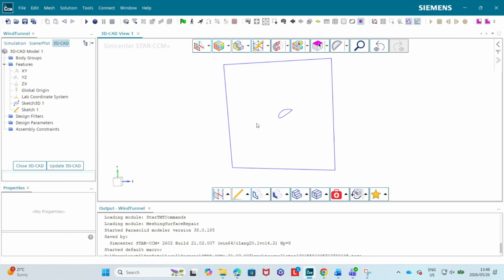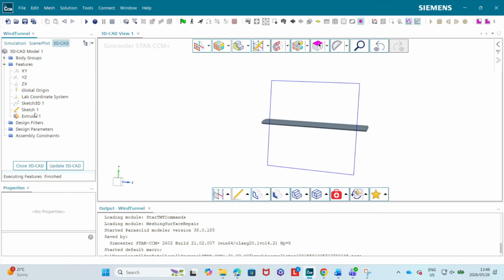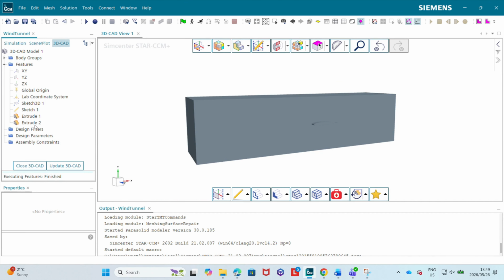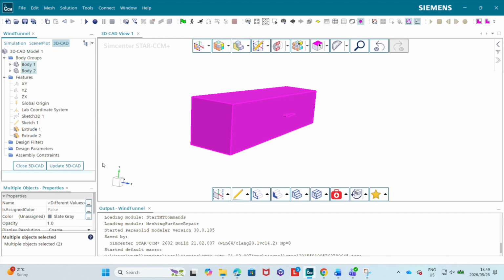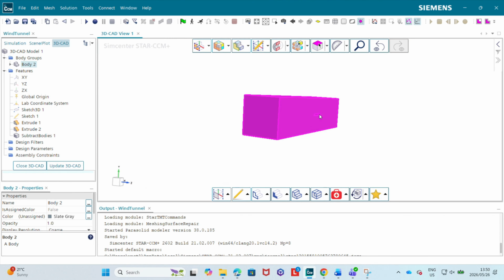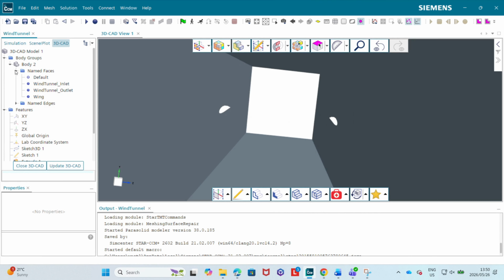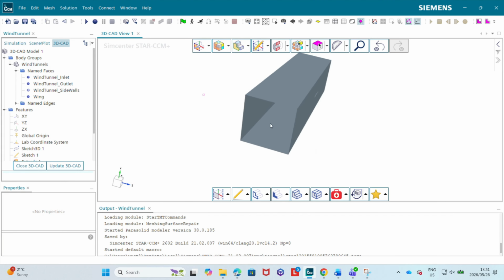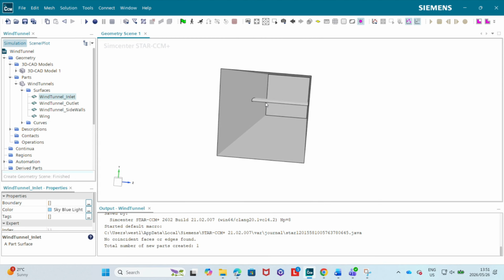Using Boolean Subtract to Extract the Wetted Volume of a Wing in a Wind Tunnel in Siemens STAR-CCM+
This video will take you through an alternate method of preparing a wing in a wind tunnel in the 3D-CAD Tool and making it CFD ready in @Siemens  Simcenter STAR-CCM+. This video makes use of pre-made sketches which have been used to create the 3D wetted volume that is ready for CFD analysis.

00:00 - Introduction
00:30 - Extrusion of an Airfoil to Create a Wing
00:51 - Creating a Wind Tunnel from a sketch
01:17 - Boolean Subtract of a Wing from a Wind Tunnel
02:17 - Renaming CAD Parts and Faces
03:15 - Creating a new Geometry Part
03:34 - Creating a new Geometry Scene